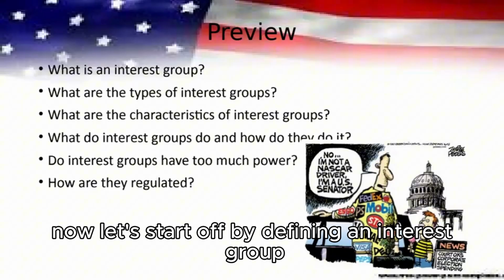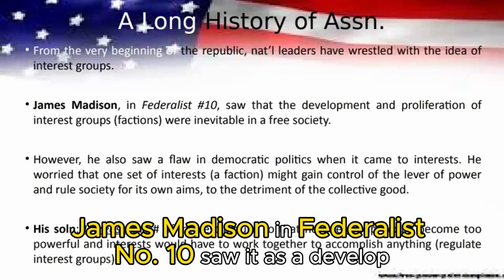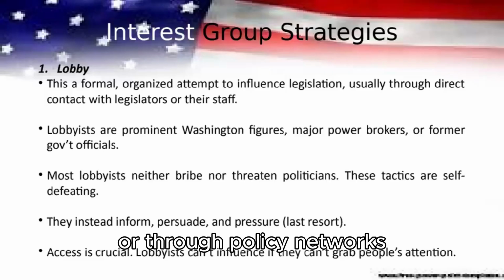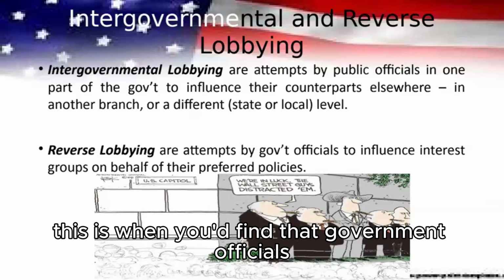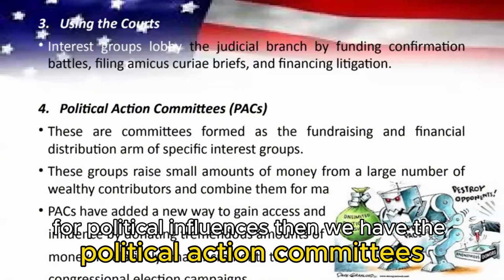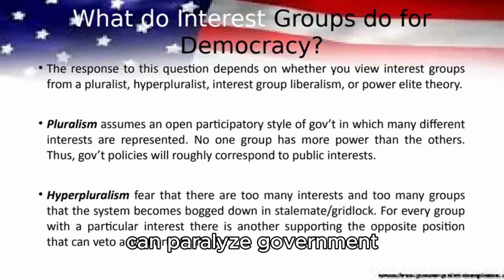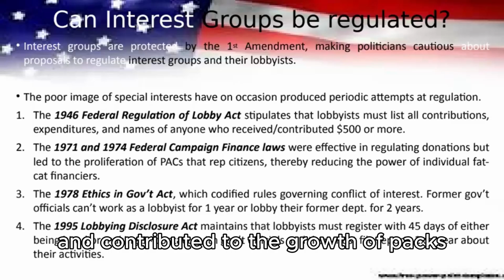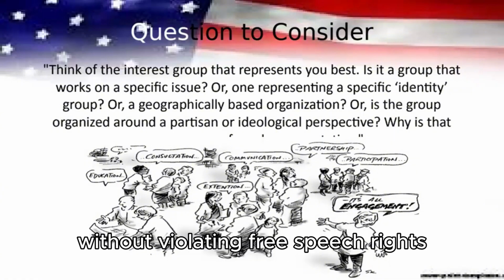American Interest Groups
This presentation explains what interest groups are, how they influence American politics, and the different theories about whether interest groups strengthen or weaken democracy. It also discusses lobbying, PACs, grassroots activism, iron triangles, policy networks, and efforts to regulate lobbying.